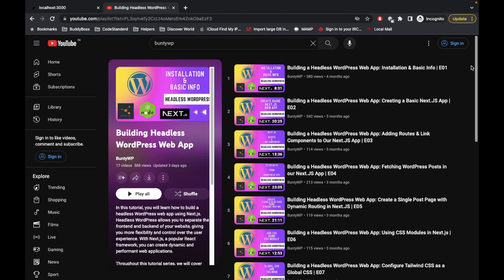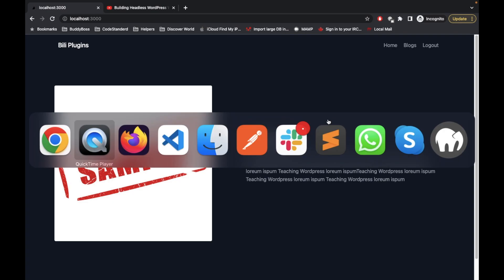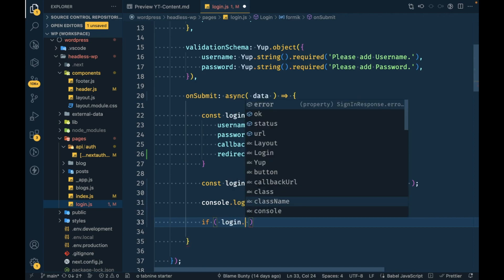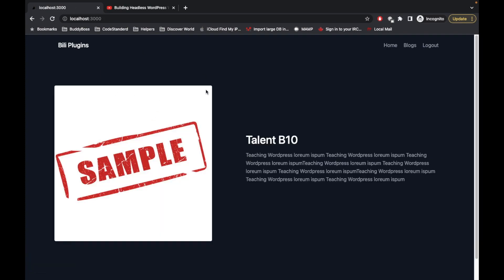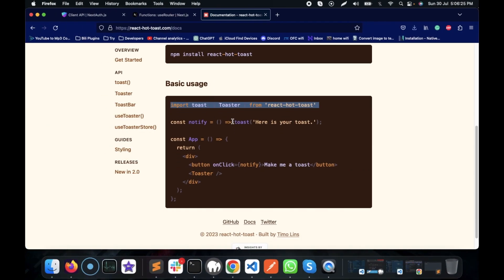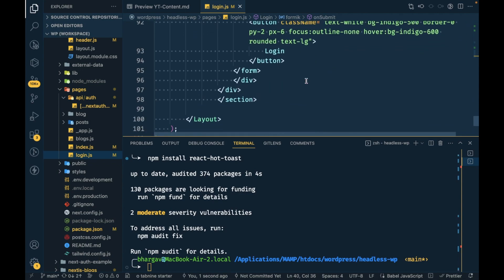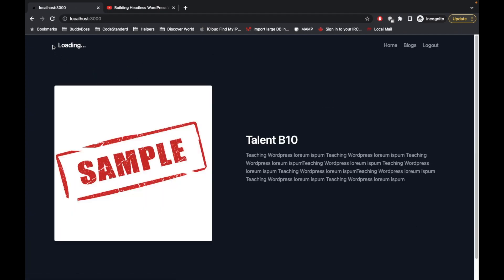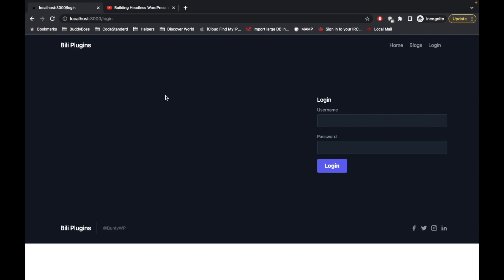Next Auth Credentials Provider: Redirect after Login & Display Errors in Next.js Applications | E16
Next.js
Authentication
Credentials Provider,
Redirect after Login
Display Errors
Next.js Applications
Next Auth
Next.js Tutorial